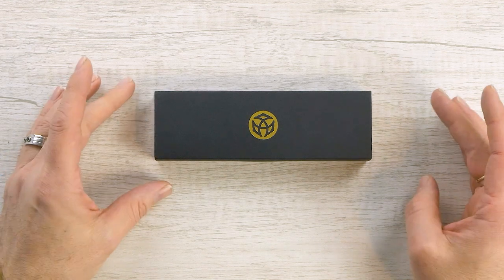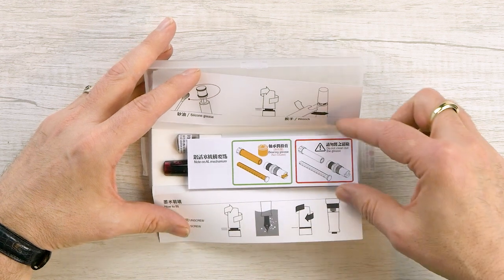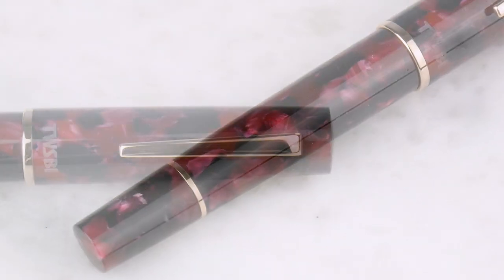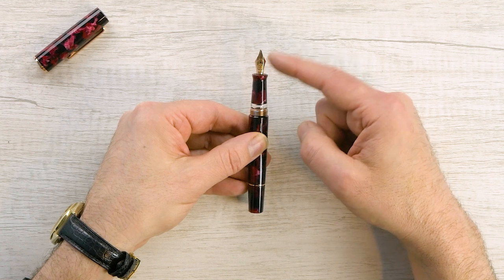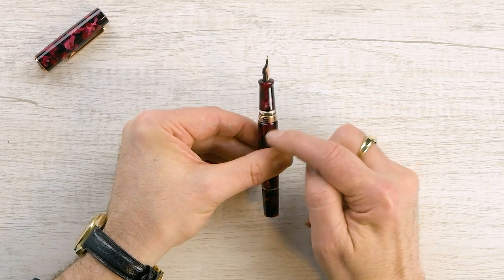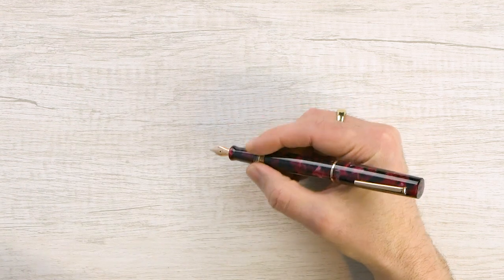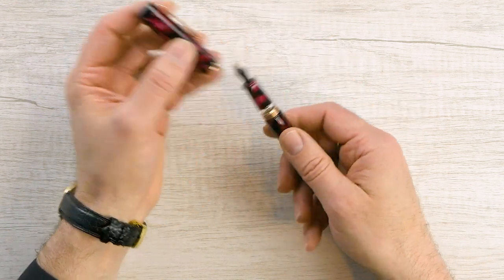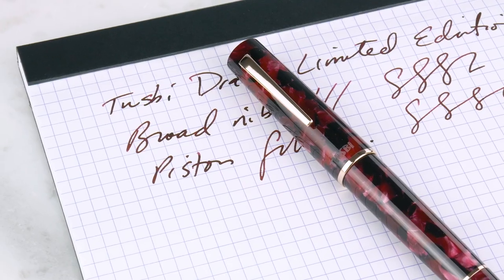Limited Edition TWSBI Draco!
Brian shows off the Limited Edition TWSBI Draco!